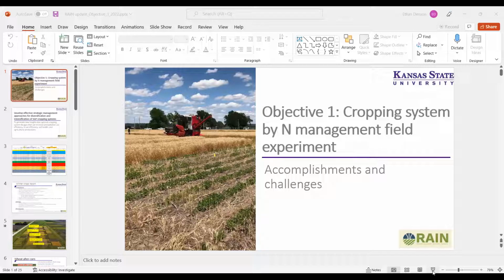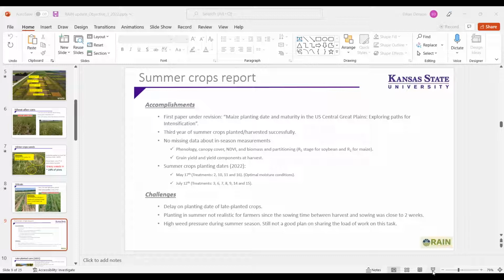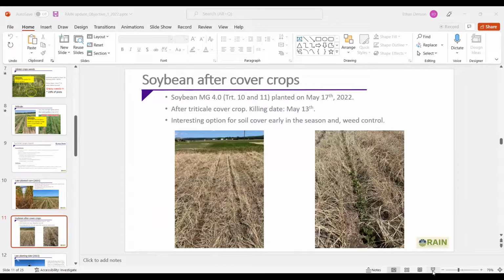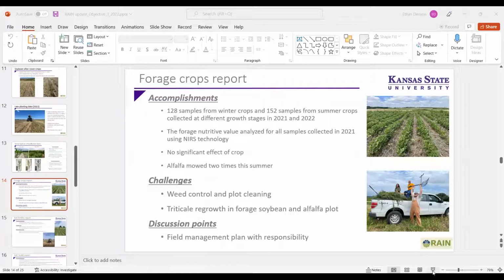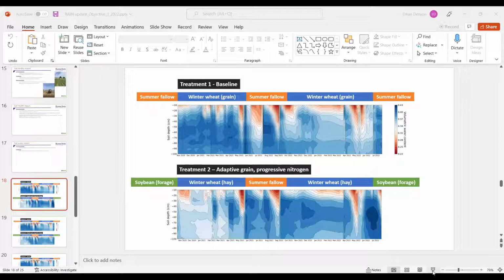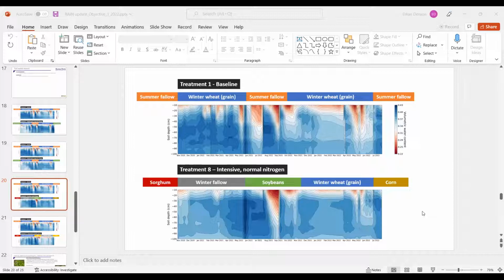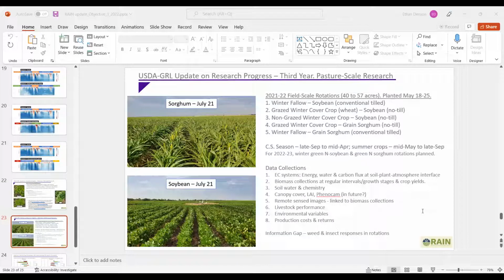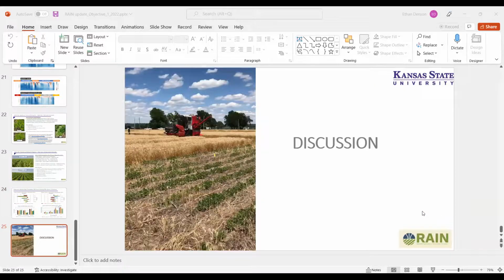2022 RAIN annual meeting: Objective 1 updates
Romulo Lollato, Ignacio Ciampitti, DoohongMin, DorivarDiaz, Andres Patrignani, and Brian Northup provide the audience with updates on Objective 1, titled "Objective 1: Innovative Cropping Systems in the US Southern Great Plains -Accomplishments and Challenges"